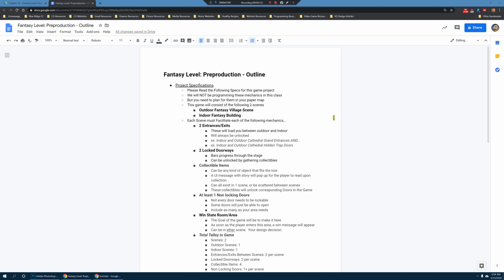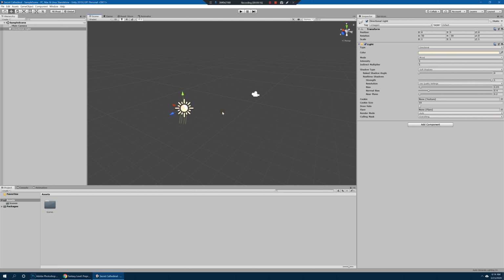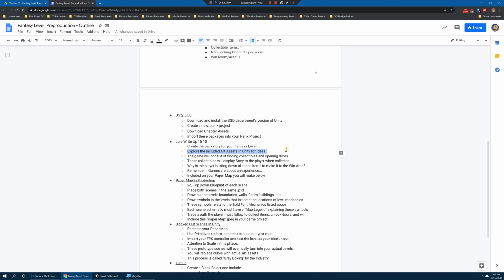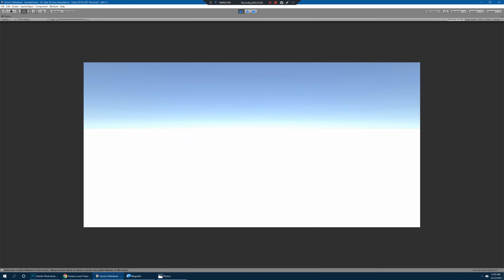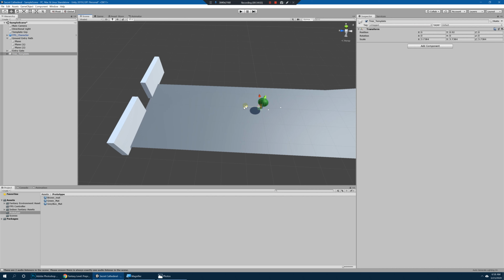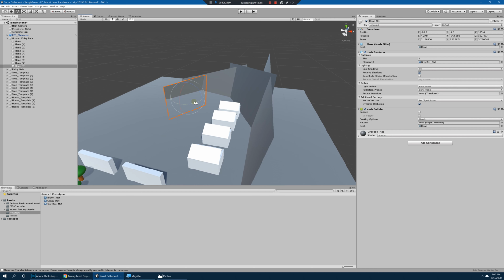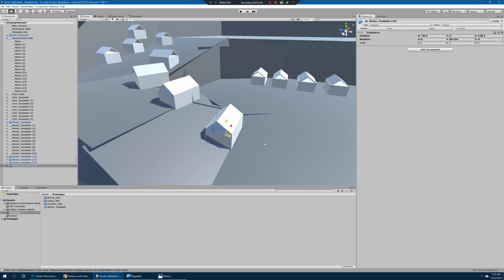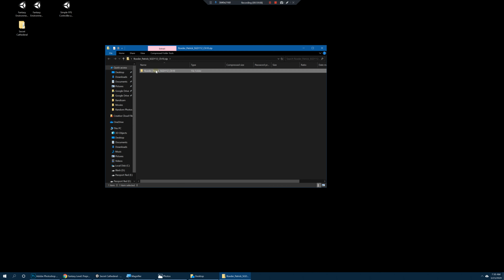Fantasy Level Preproduction